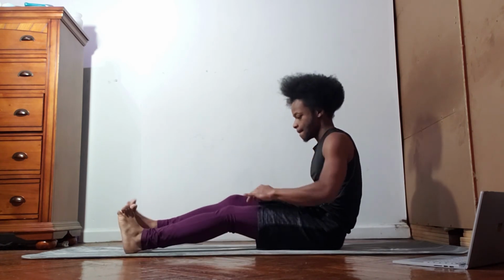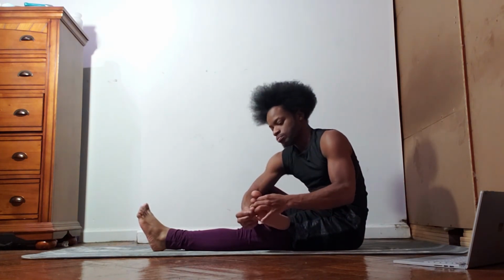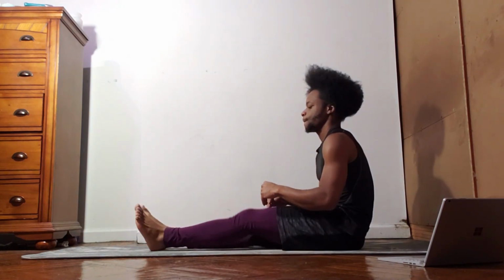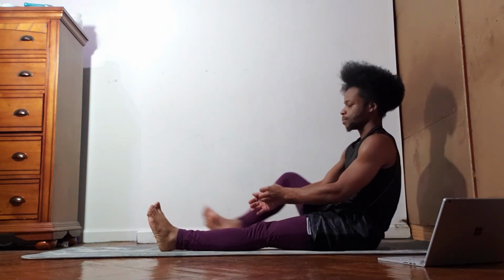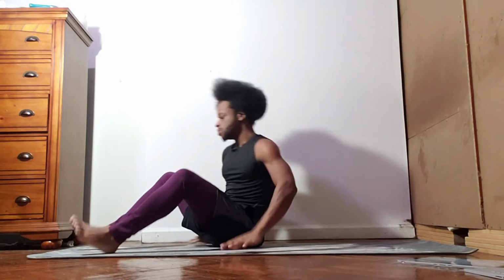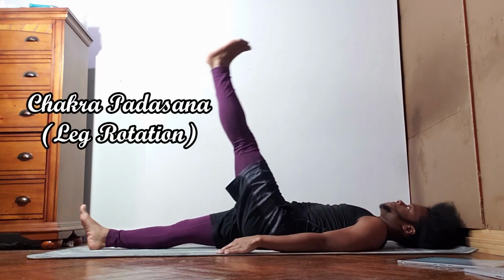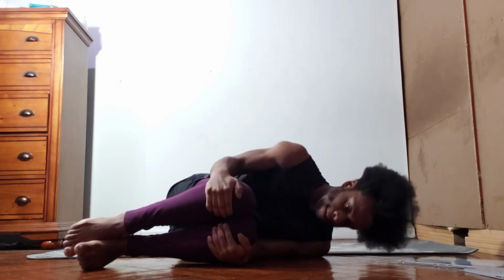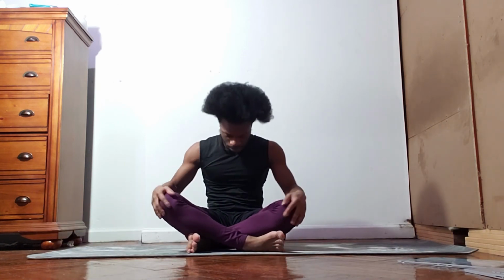Find Your Serenity Online 5: Pawanmuktasana Series Parts I & 2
Namaste! Welcome back! In this video I want to review some asanas from the Pawanmuktasana series.

From Asana Pranayama Mudra Bandha by Swami Satyananda Saraswati "In Sanskrit these practices are referred to as sukshma vyayama which means 'subtle exercise'. The word pawan means 'wind' or 'prana'; mukta means 'release' and asana means 'pose'. Therefore, pawanmuktasana also means a group of asanas that remove any blockages which prevent the free flow of energy in the body and mind. Sometimes, due to bad posture, disturbed bodily functions, psychological or emotional problems or an imbalanced lifestyle, the energy becomes blocked. This initially results in stiffness, muscular tension, lack of proper blood flow and minor functional defects. However, if these blockages become chronic, a limb, joint or physical organ may malfunction, fail or become diseased. Regular practice of pawanmuktasana removes energy blockages from the body and prevents new ones from forming. In this way, it promotes total health, regulating and stabilising the flow of energy throughout the body."

This series are great as warm ups before you start any of my classes.

Asanas Practiced:

Pawanmuktasana Part I: Anti-Rheumatic
Prarambhik Sthiti (base position)
Padanguli Naman (toe bending)
Goolf Naman (ankle bending)
Goolf Chakra (ankle rotation)
Goolf Ghoornan (ankle crank)
Janufalak Akarshan (kneecap contraction)
Janu Naman (knee bending)
Janu Chakra (knee crank)
Ardha Titali Asana (half butterfly)
Shroni Chakra (hip rotation)
Poorna Titali Asana (full butterfly)
Mushtika Bandhana (hand clenching)
Manibandha Naman (wrist bending)
Manibandha Chakra (wrist joint rotation)
Kehuni Naman (elbow bending)
Skandha Chakra (shoulder socket rotation)
Greeva Sanchalana (neck movements)

Pawanmuktasana Part 2: Digestive/Abdominal
Utthanpadasana (raised legs pose)
Chakra Padasana (leg rotation)
Pada Sanchalanasana (cycling)
Supta Pawanmuktasana (leg lock pose)
Jhulana Lurhakanasana (rocking and rolling)
Supta Udarakarshanasana (sleeping abdominal stretch pose)
Shava Udarakarshanasana (universal spinal twist)
Naukasana (boat pose)
Savasana
OM and Shanti
Namaste